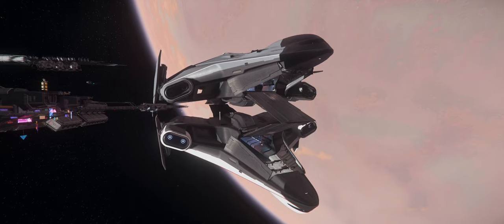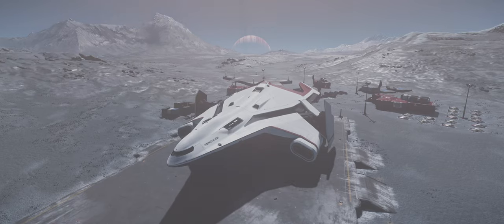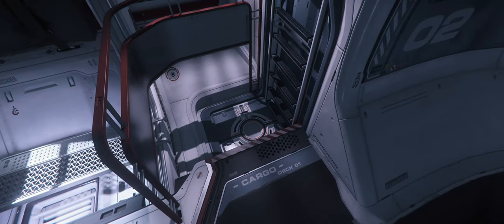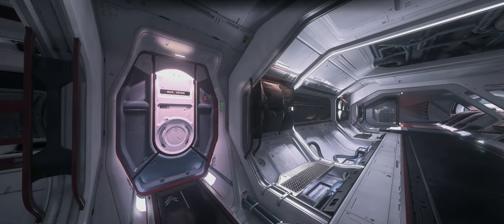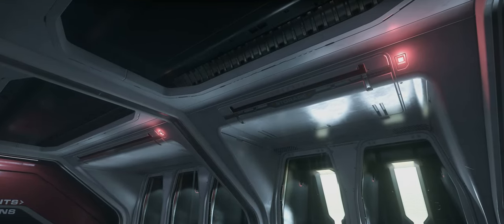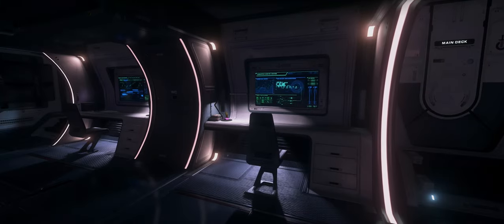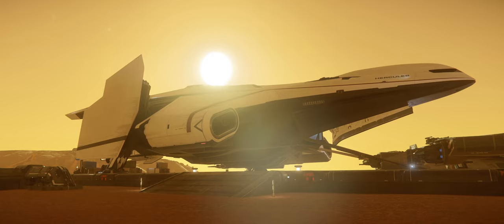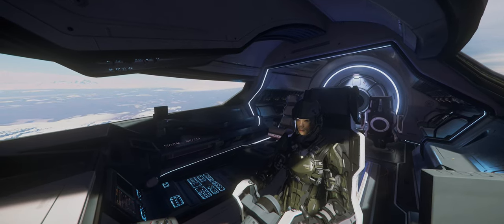Star Citizen: M2 Hercules VS C2 Hercules